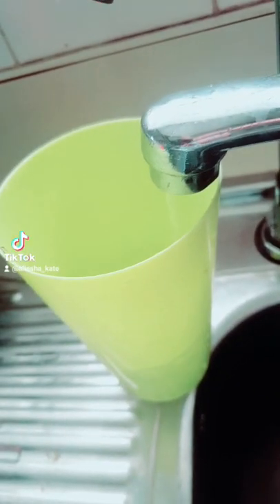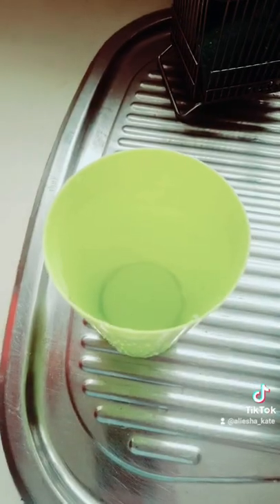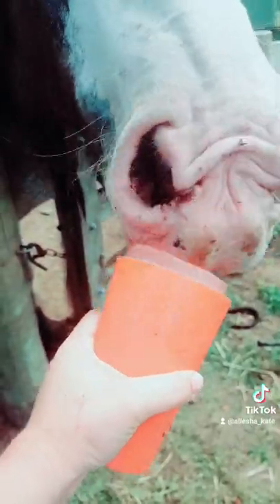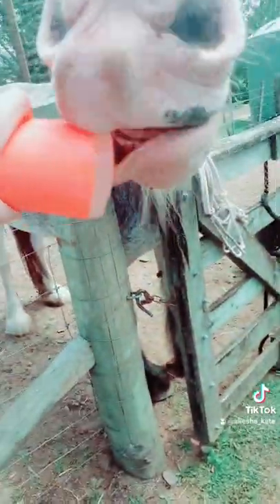ultimate summer time horse hack CARROT ICEBLOCKS